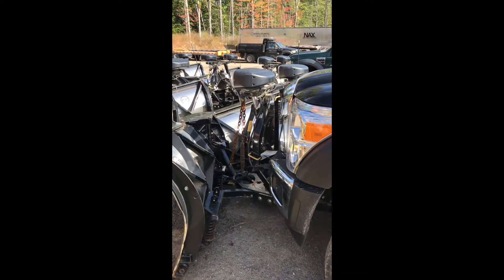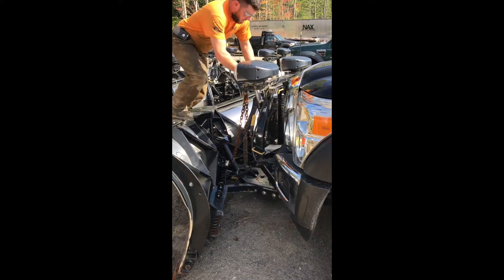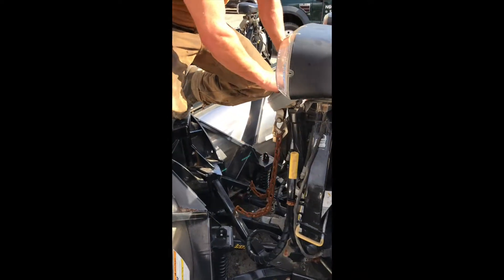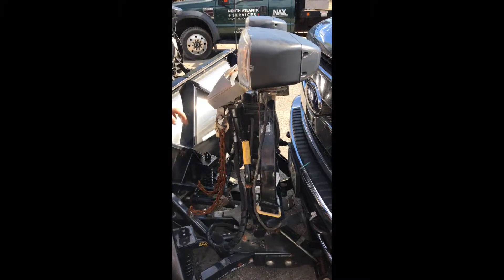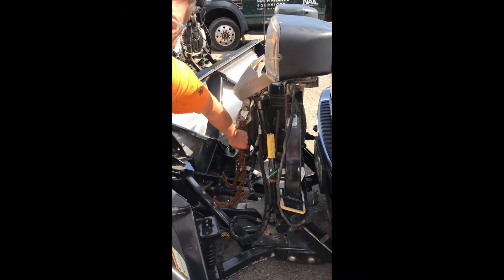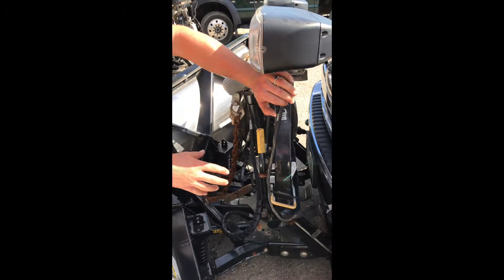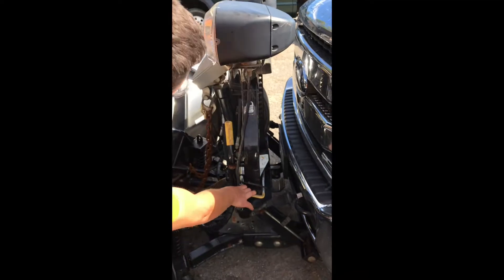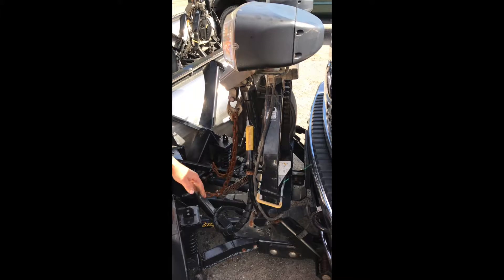How To Unhook Your V Plow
This video demonstrates how to unhook your v-plow.